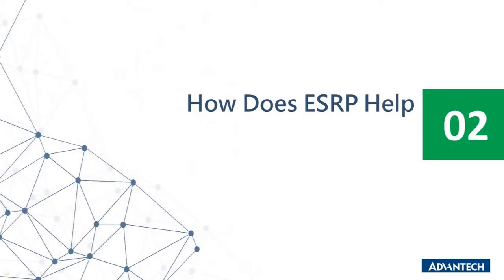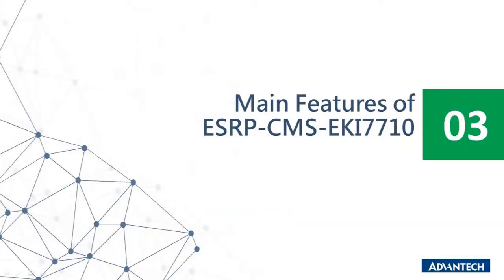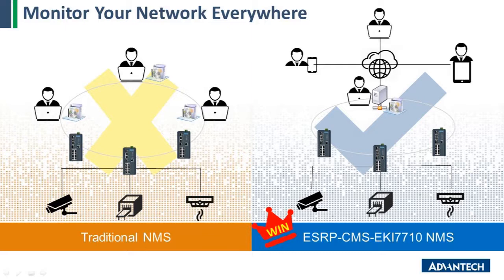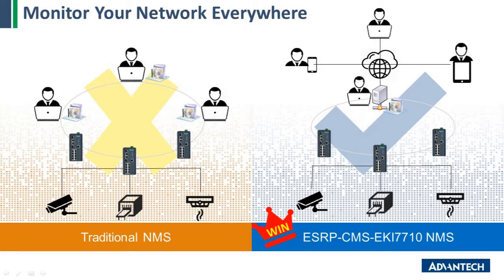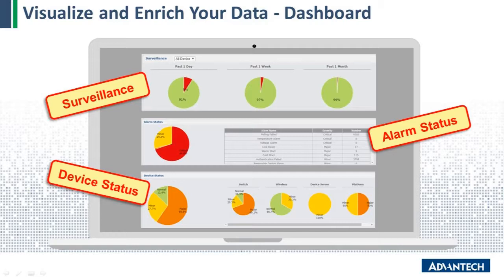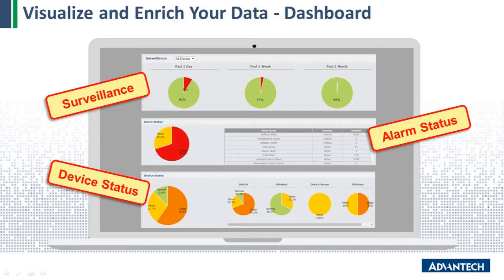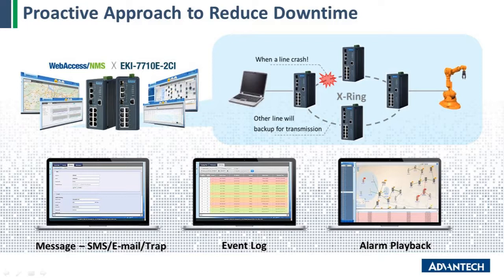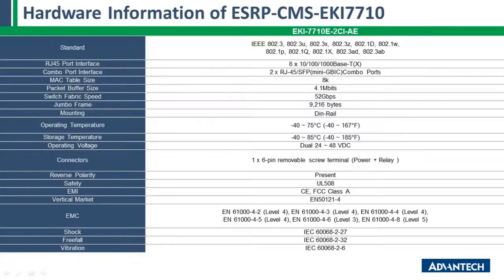[Product] ESRP: Cloud Network Management System, Advantech(EN)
Advantech WebAccess/NMS is a web browser-based software package for networking management system (NMS) and is designed with SNMP and ICMP communication standards for managing all Ethernet-enabled Advantech products and third-parties' devices.

WebAccess/NMS can bring users an easy-to-use platform to monitor and manage networking remotely by device management, alarm management, efficiency management, topology management and system management functionalities.

message